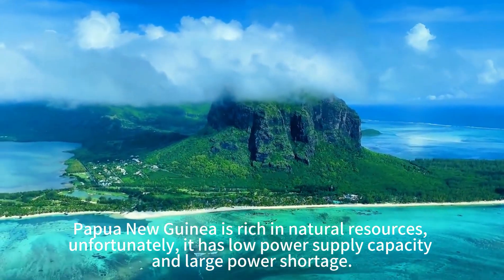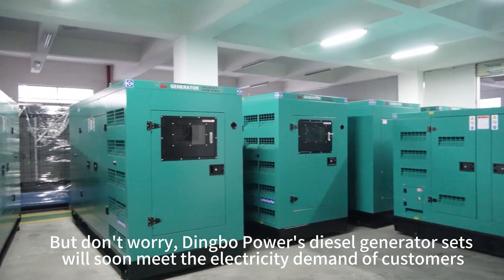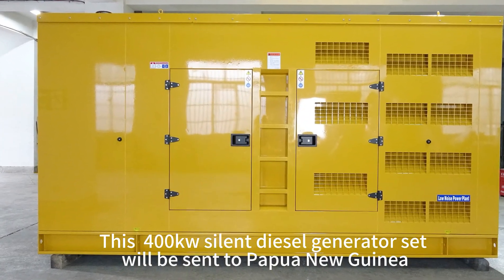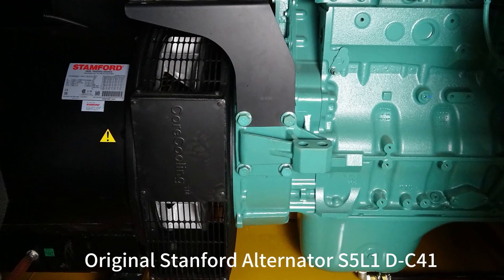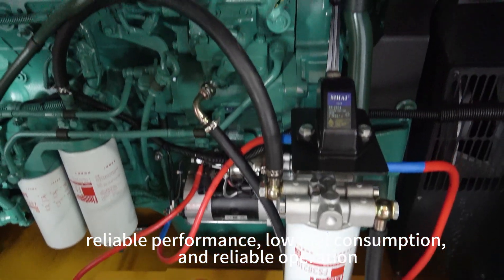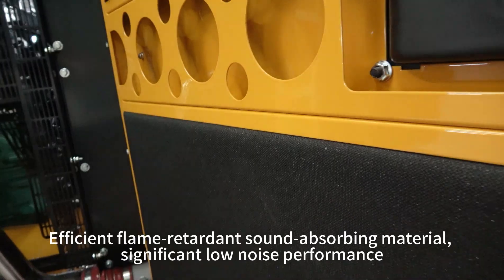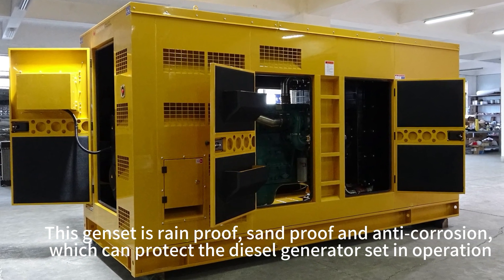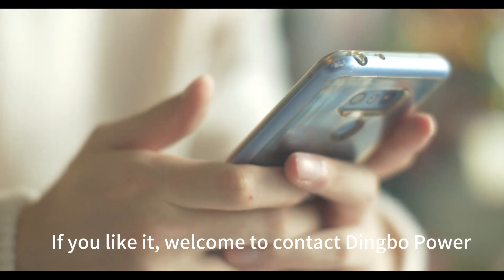Congratulations to Dingbo Power for Successfully Selling a 400kw Silent Cummins Diesel Genset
Dingbo Power has an excellent and outstanding technical team led by several experts. Since its establishment in 2006, it has established close cooperative relationships with multiple companies such as Cummins, Yuchai, and Shangchai.